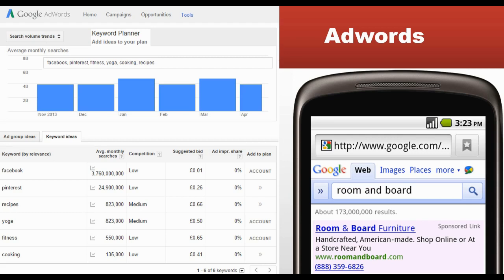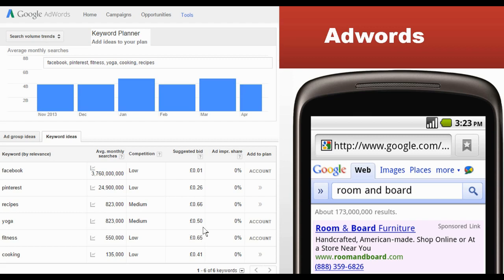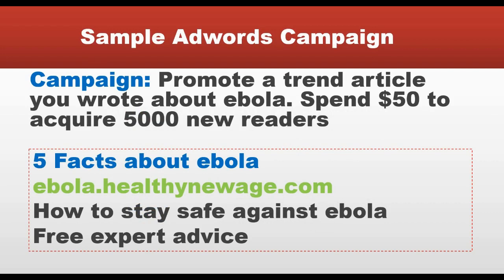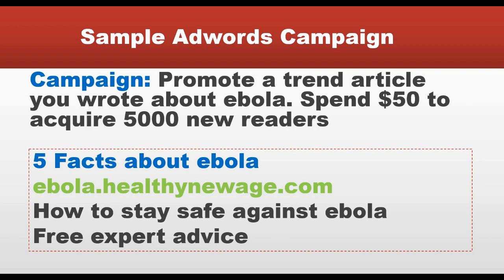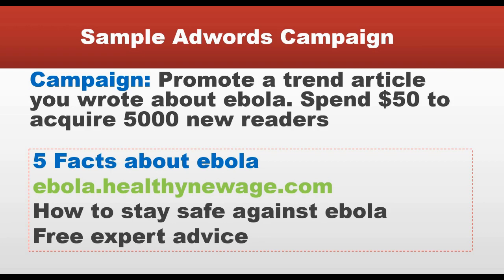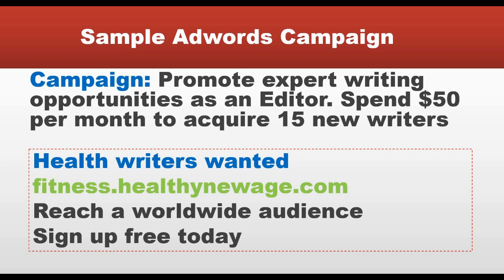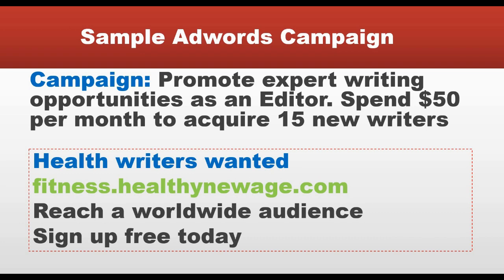003 Leveraging Adsense for growth.mp4